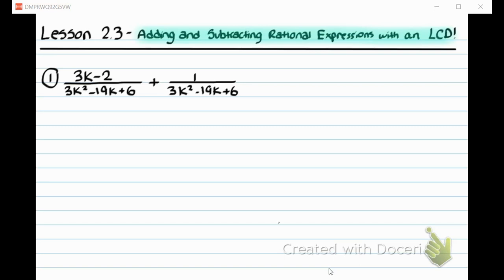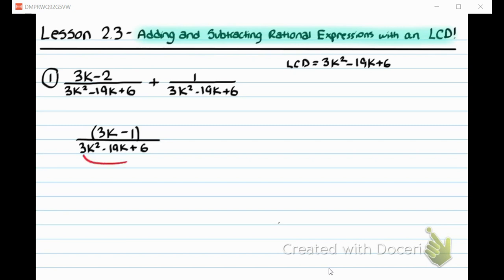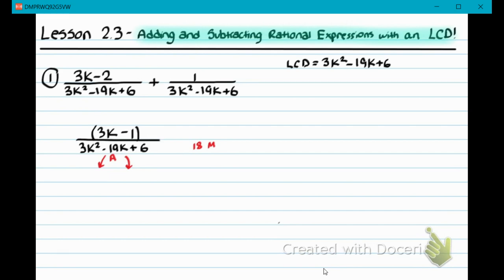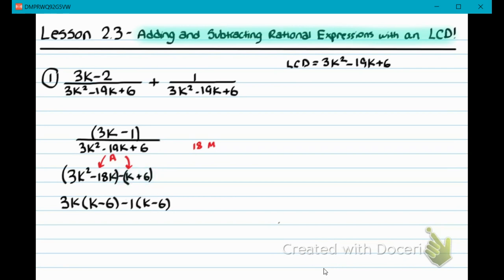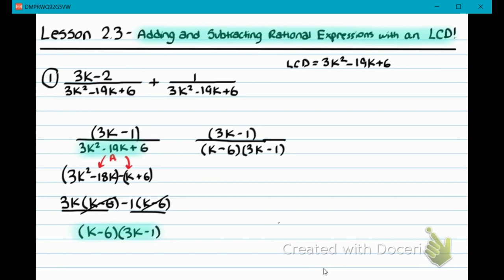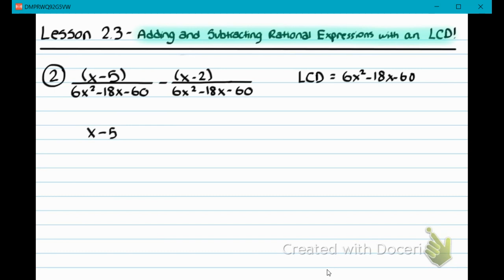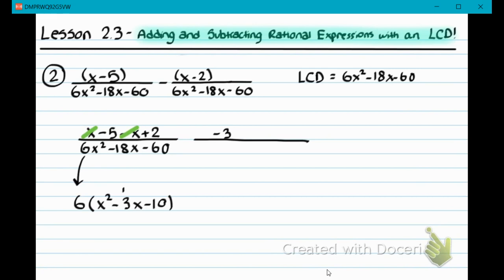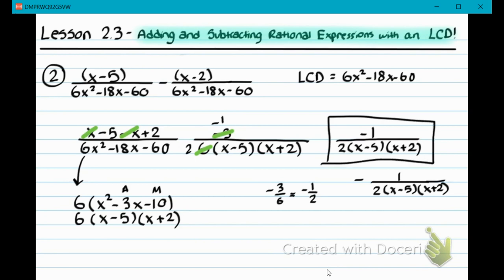Lesson 2.3 - Adding and Subtracting Rational Expressions with COMMON Denominators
Unit 2: Rational Expressions
Lesson 3: Adding and Subtracting Rational Expressions with Common Denominators
Discover the steps to add or subtract rational expressions where the denominators are the same. Watch these 3 examples and hopefully afterwards you will feel much more confident. Try to pause and answer the questions that are asked along the way. Good Luck and hopefully this is helpful!